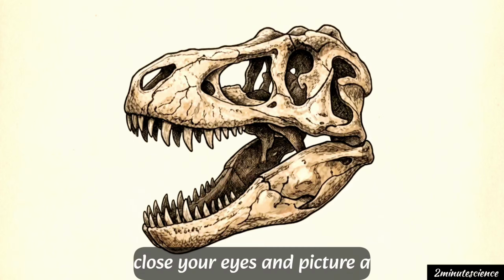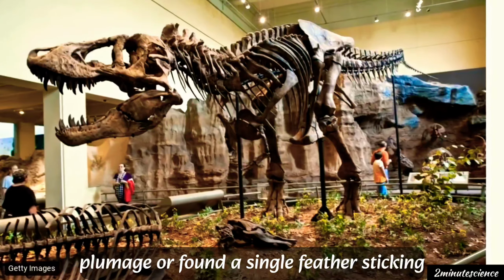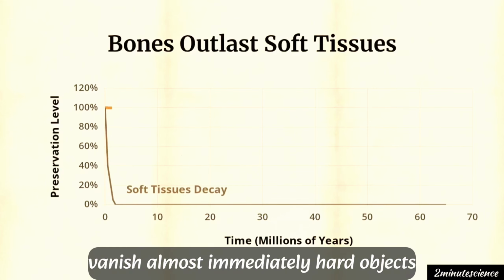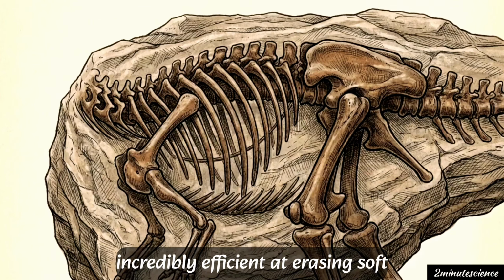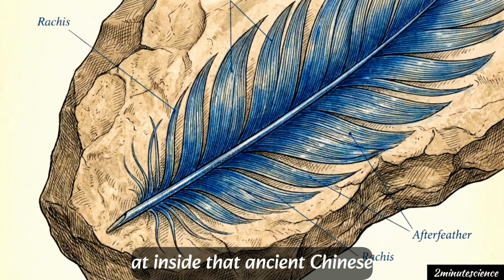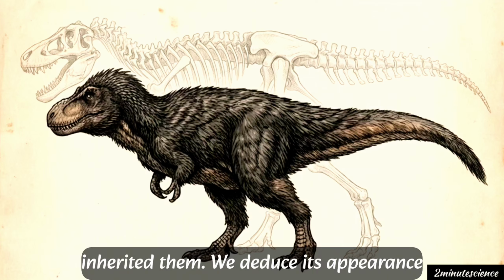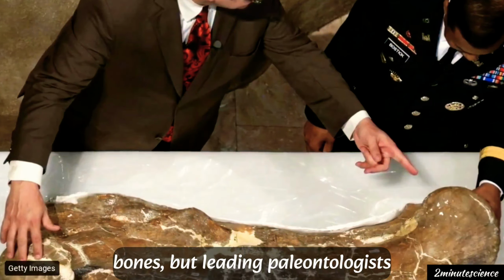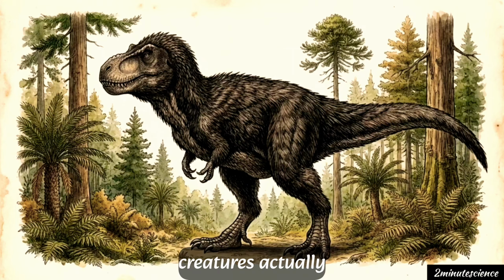Why Everything You Know About T. Rex is WRONG! (The Feather Evidence)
Are you ready to rethink the most famous dinosaur in history? For decades, the classic image of the Tyrannosaurus rex has been a green or brown, scale-covered brute resembling an overgrown crocodile or lizard. But recently, television documentaries and online paleoart have started displaying a new image: a feather-covered T. rex!
In this deep dive, we uncover the shocking paleontological evidence. We explore:
Why there is no direct fossil evidence of feathers sticking out of a T. rex arm bone.
How the ravages of geological time easily preserve hard objects like bones and teeth, but rarely preserve soft structures like feathers, muscle, or skin.
The incredible Early Cretaceous "Pompeii" in China, where volcanic eruptions quickly interred dinosaurs and locked their soft tissues in place.
The discovery of Yutyrannus and Dilong, close cousins of the T. rex whose skeletons were found covered in feathers.
Why scientists believe that because its ancestors had feathers, the T. rex probably did too.
The provocative recent study that made headlines by dividing T. rex into three separate species based on thigh bone proportions, and why experts argue this variation is still too minor to be conclusive.